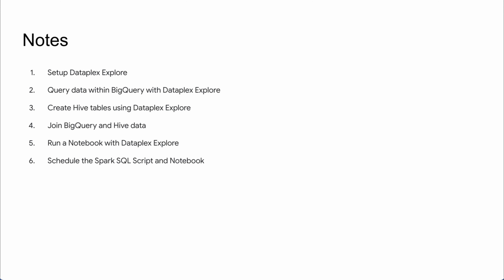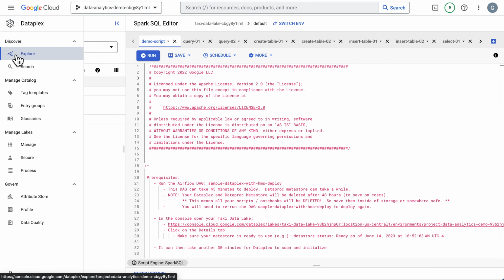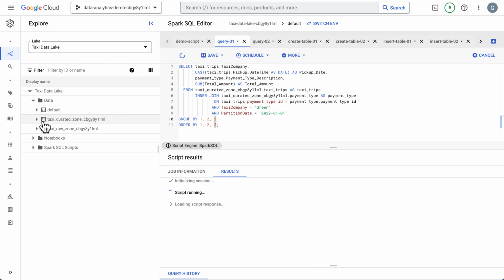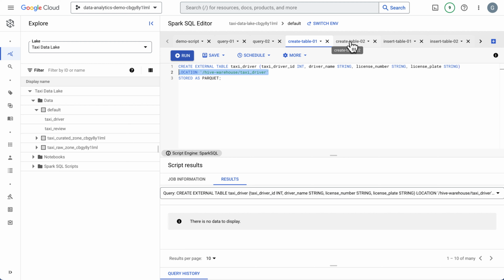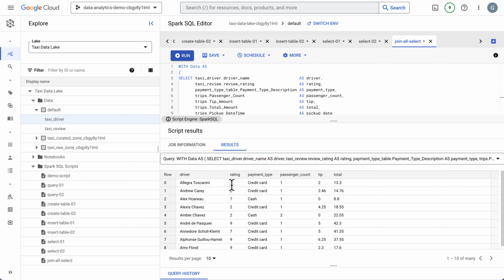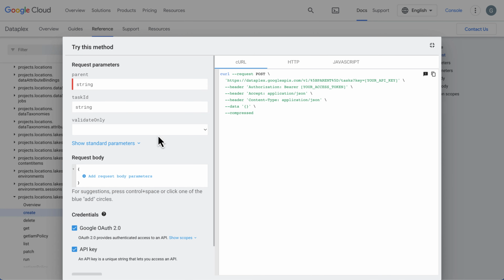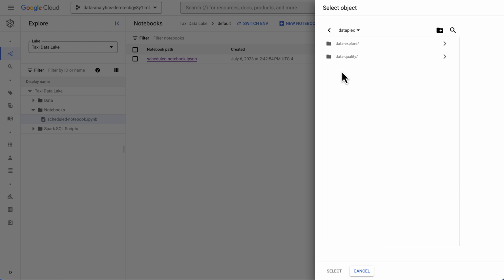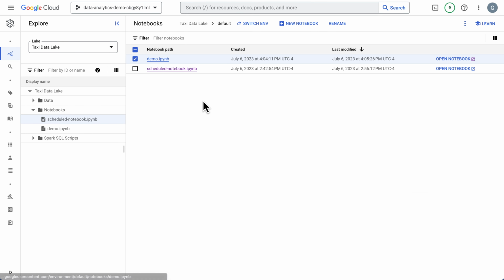Data Analytics Deep Dives - Dataplex Explore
Provides an overview of Dataplex Explore for executing some Spark SQL against BigQuery internal tables, external tables and Hive tables.  The demo also shows how you can use a notebook along with scheduling and sharing your artifacts.  Everything is provisioned via an Airflow DAG using Terraform to setup the data lakes, Dataproc Metastore and the Dataplex environment so you can create your own queries.